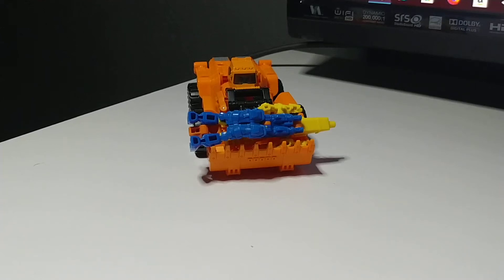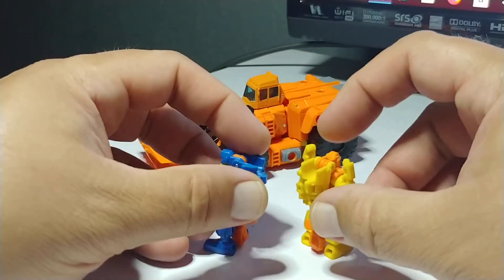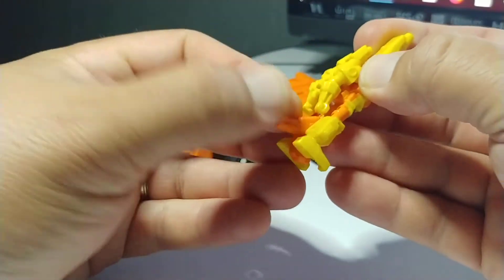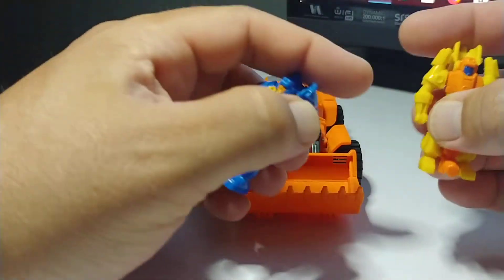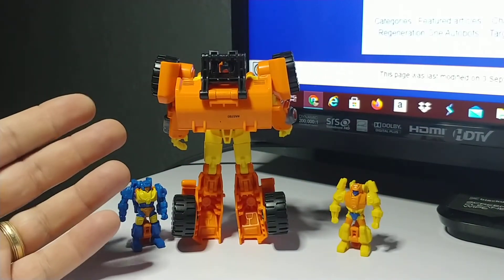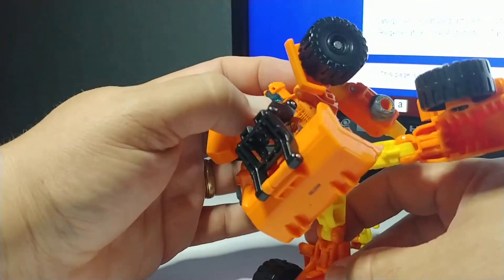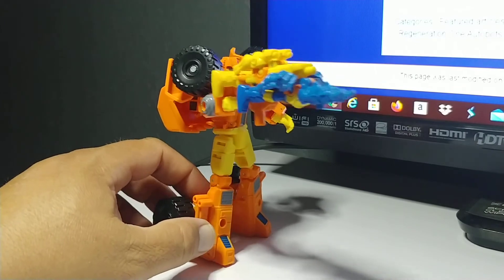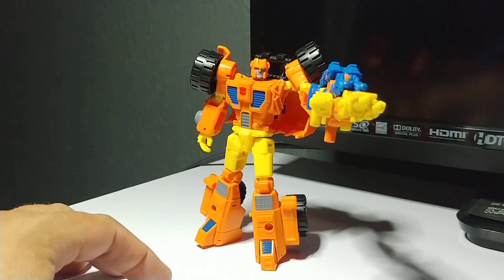Transformers Generations 30th Anniversary Scoop: Quick Review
Tonight we take a look at another prized Thrilling 30th Transformers Generation's figure Scoop with Target Masters Caliburst and Holepunch!